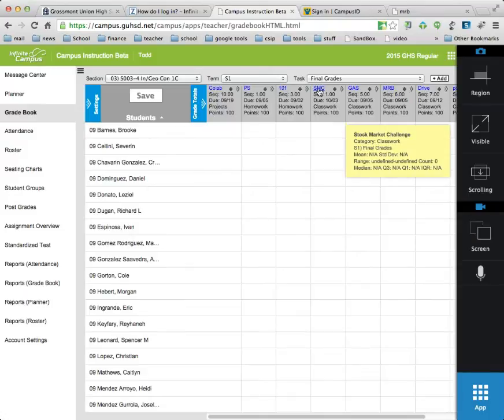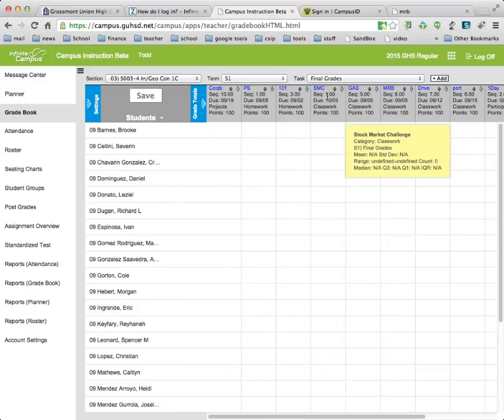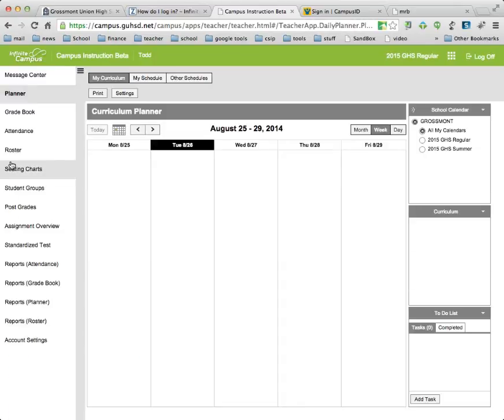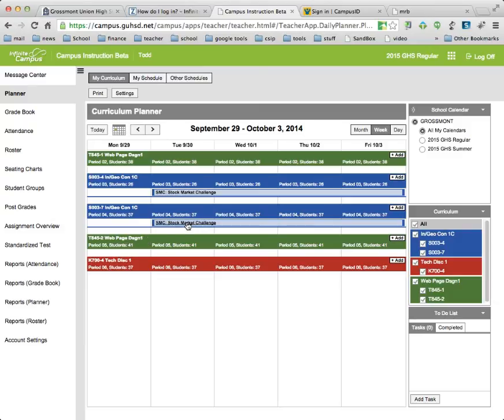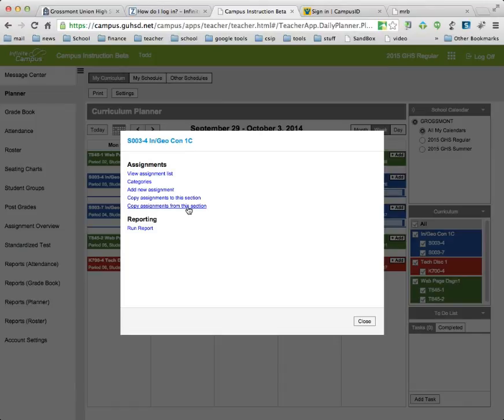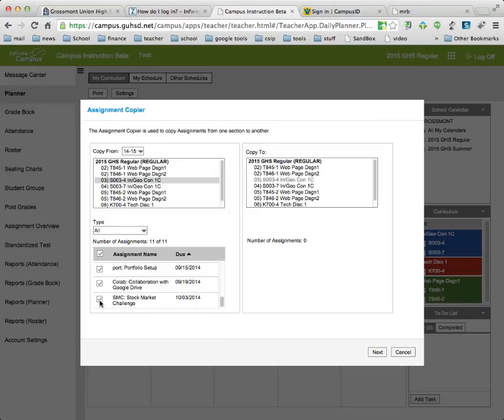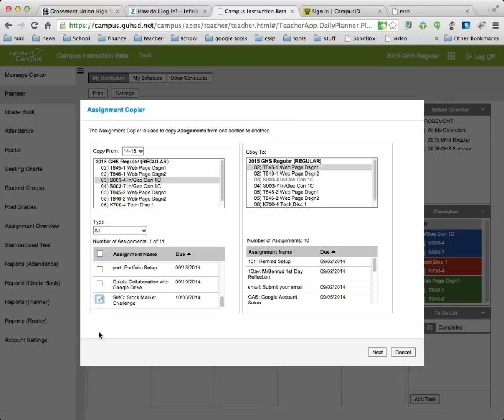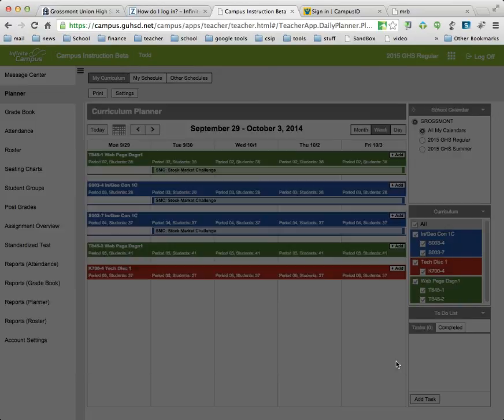How-to copy assignment to another class in Infinite Campus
Attached: How-to copy assignment to another class in Infinite Campus